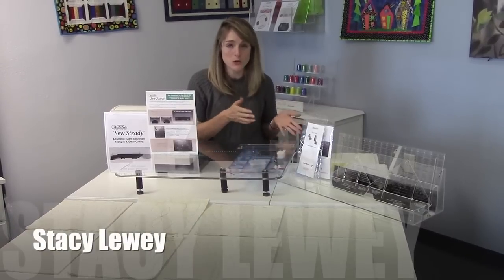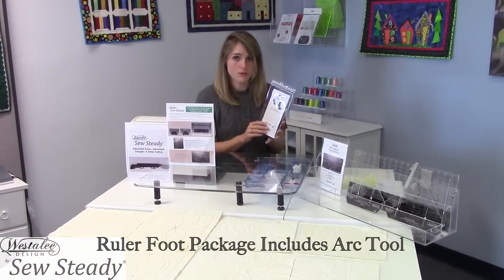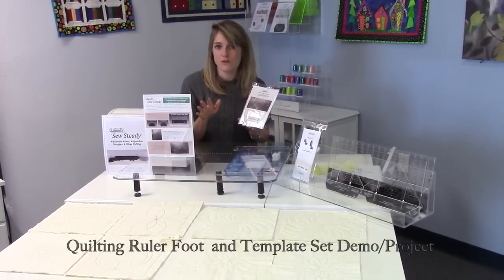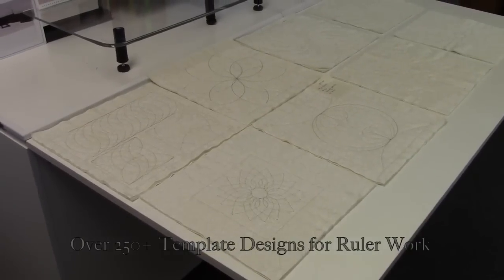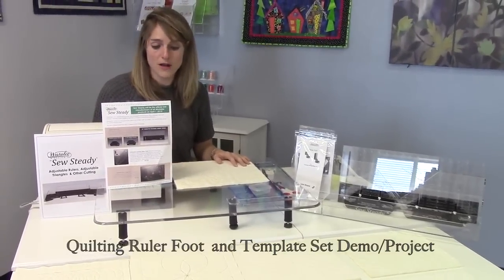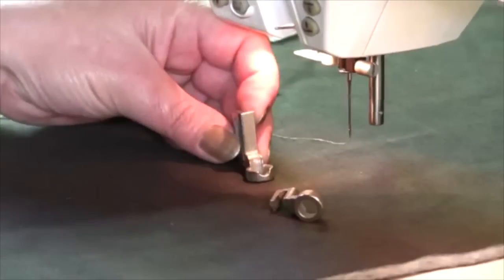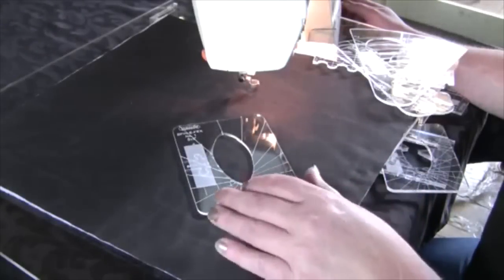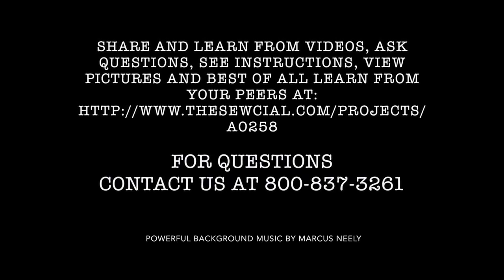Master Free Motion Quilting with the Ruler Foot & Template Starter Set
Discover how the Free Motion Ruler Foot & Template Starter Set makes quilting on any domestic sewing machine easier than ever! Released in January 2015, this innovative tool allows you to create precise and professional quilting designs with ease.

In this video, we'll cover:
✔ How the Domestic Quilting Ruler Foot works on 3,500+ machine models
✔ Details on the 12” Arc Template and Stable Tape included in the set
✔ How to determine the correct foot style and template thickness for your machine
✔ A complete guide to choosing the right shank for popular machine brands

Whether you're new to ruler work quilting or looking to expand your skills, this starter set is perfect for creating stunning projects.